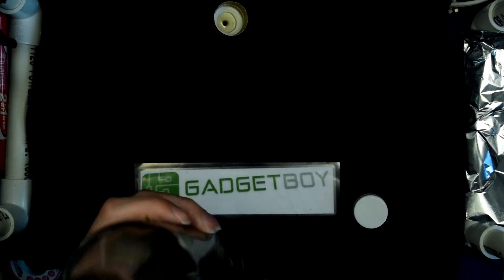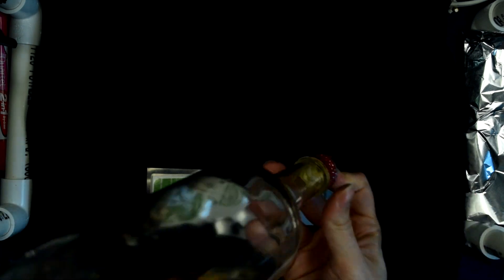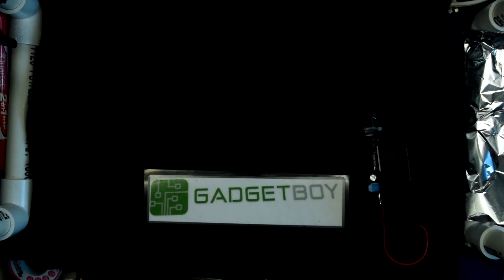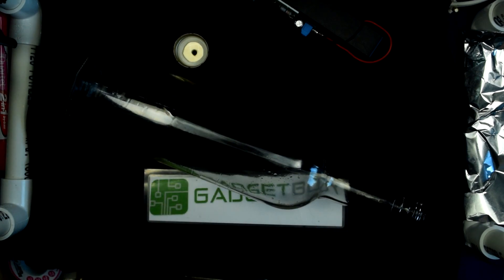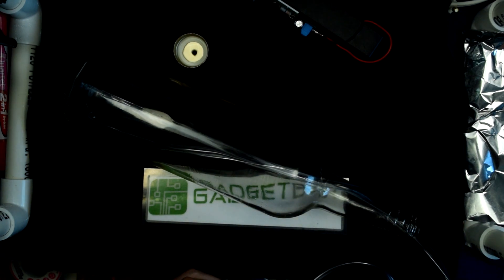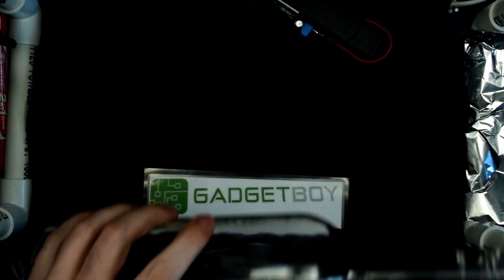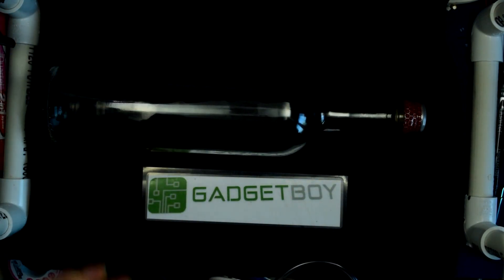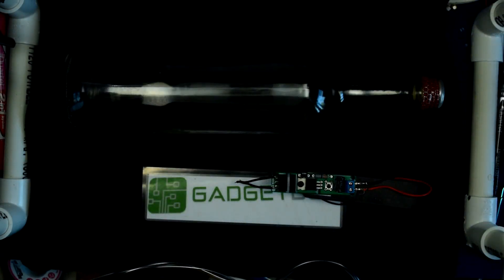Flaming Bottle Explanation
I made this video to explain to Jordan (a.k.a. CaptainSparklez) how a whoosh bottle works.

Don't try this at home, folks.